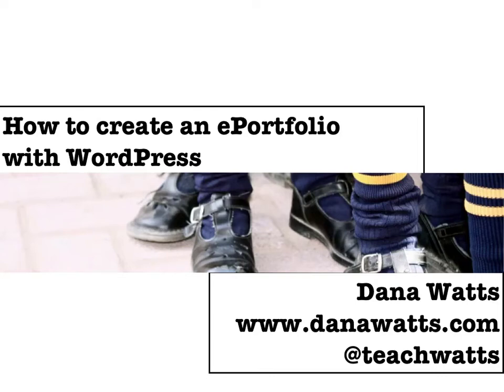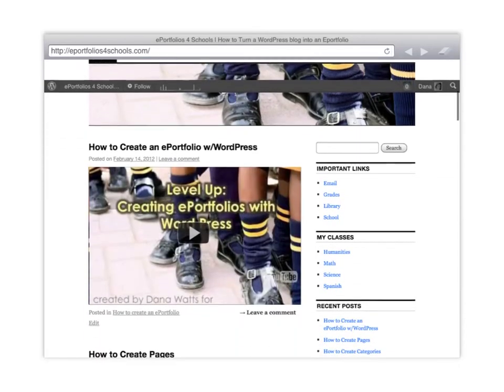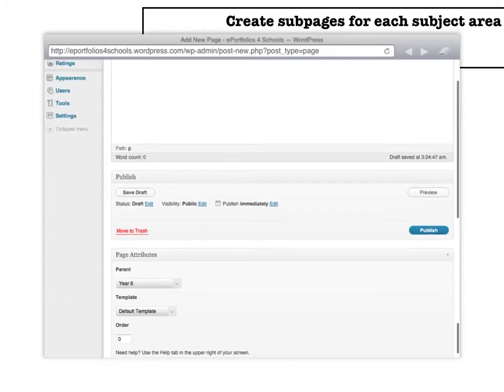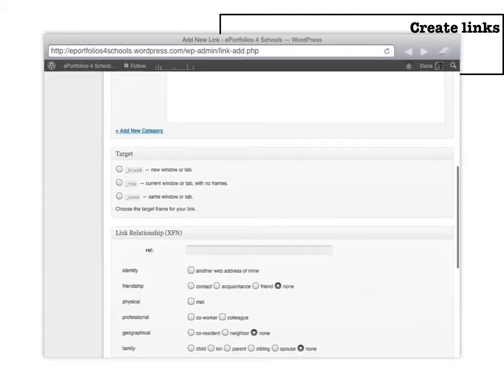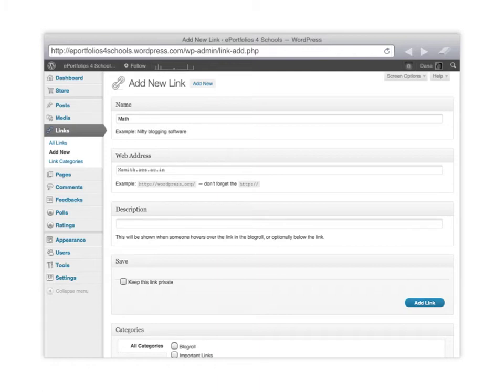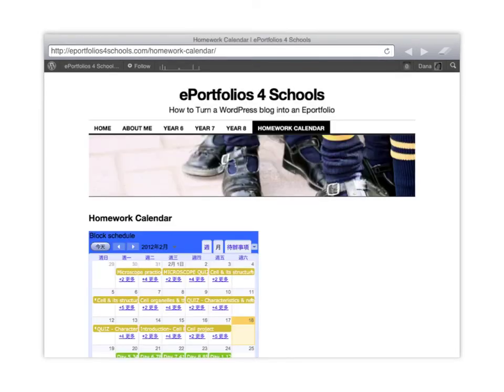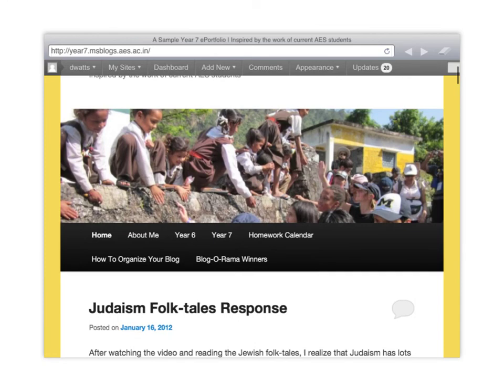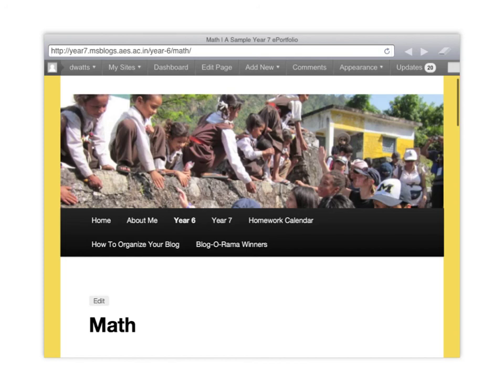ePortfolios and WordPress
ePortfolio, WordPress,